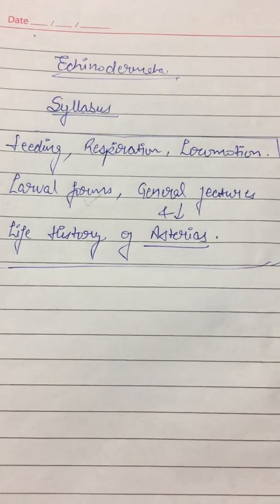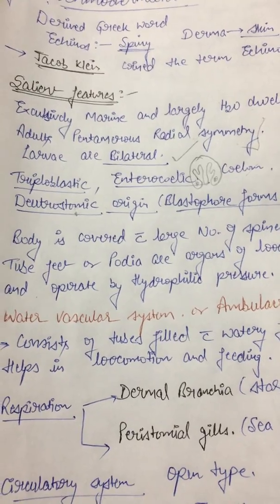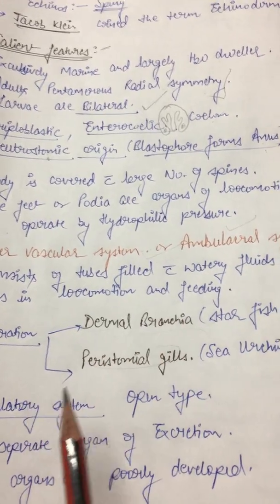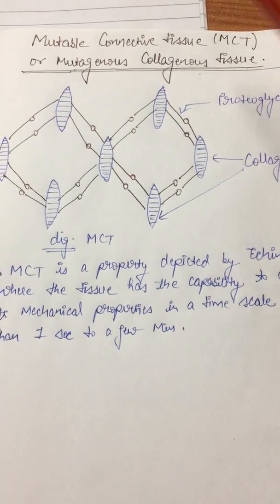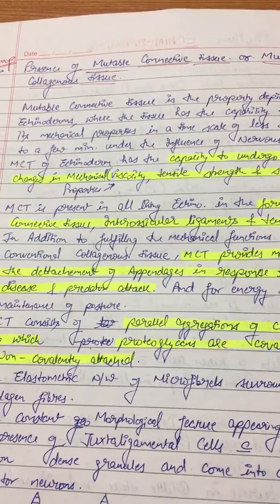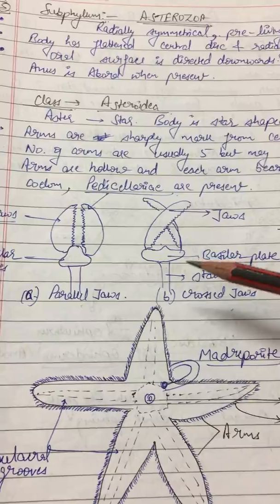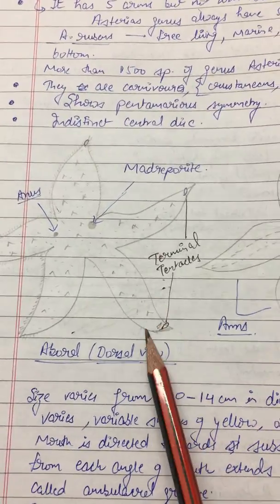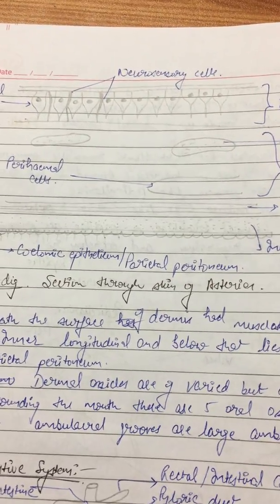ECHINODERMATA Part 1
Hello Everyone!!!
Sorry for not uploading any video for a very long time. But the response I have received made me realize that responsibility and faith that you people are showing on my teaching. Due to time constraints, I might not able to make a technically sound video but I assure you that, quality of content will not be compromised.

Happy Preparation :-)